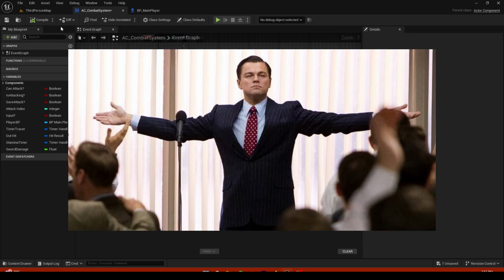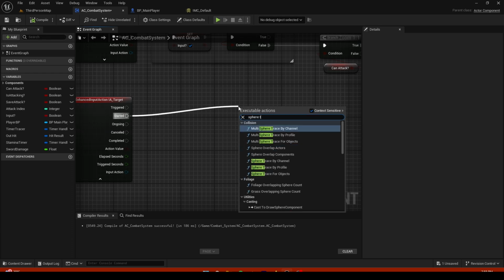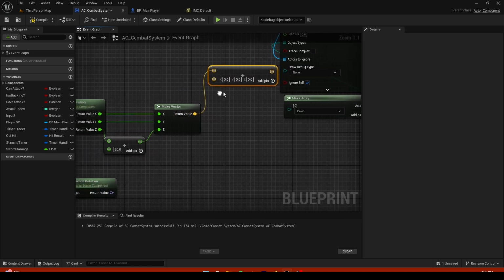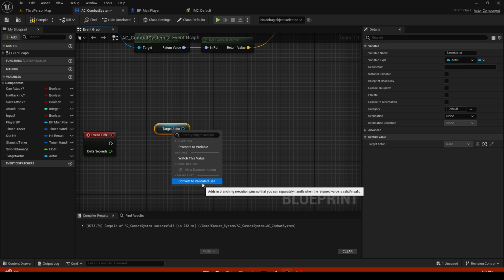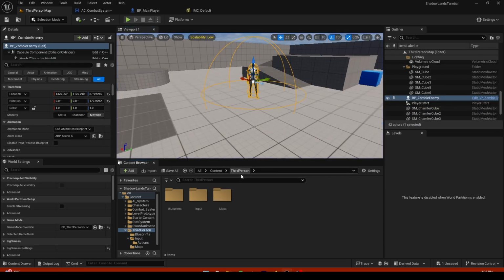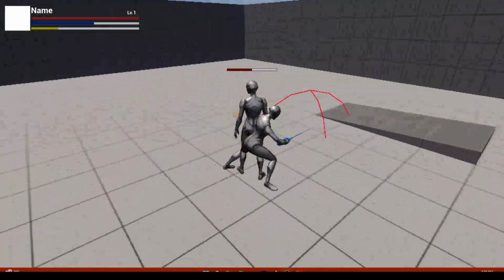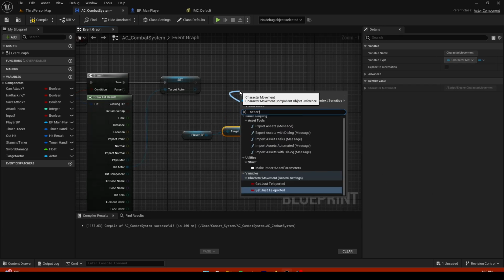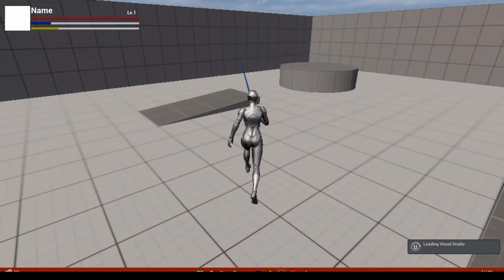How to Lock On Enemies | UE5 RPGMMO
Learn how to lock on enemies, with this step-by-step guide! In this Unreal Engine 5 tutorial, we’ll cover how to easily set up an enemy lock-on system using the Tab key, perfect for improving combat mechanics in your game.